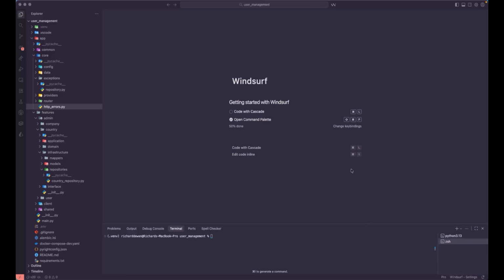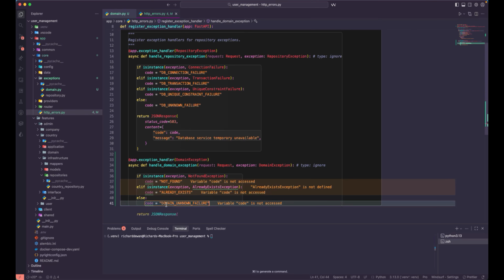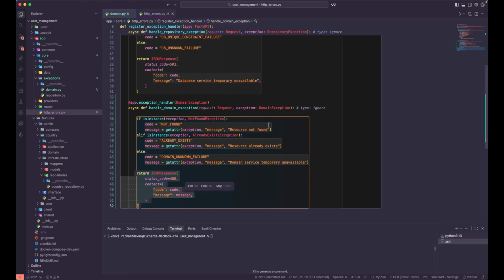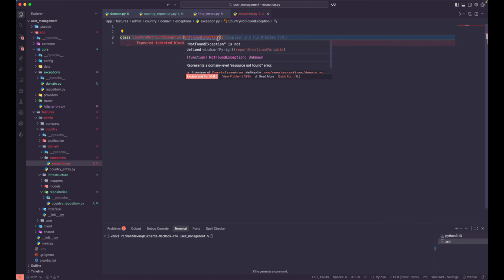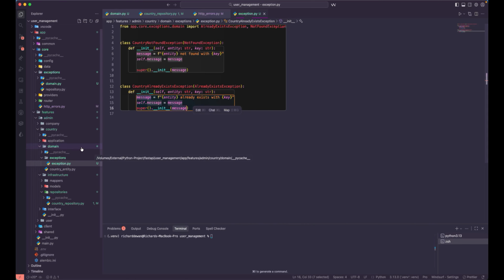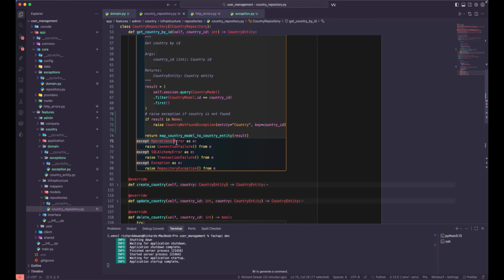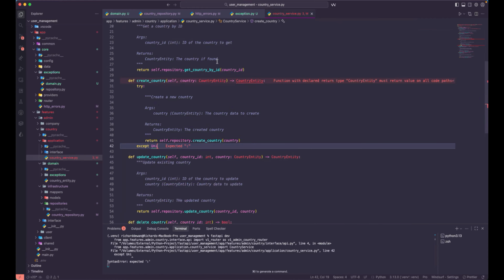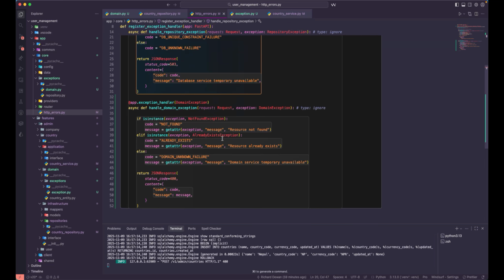29.Python | FastAPI | Clean Architecture | Domain Exception Handler